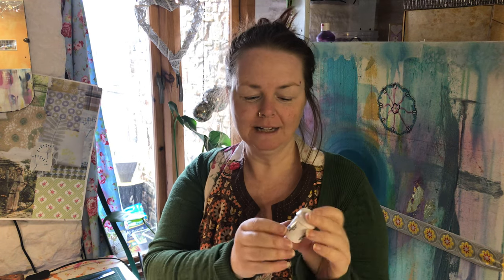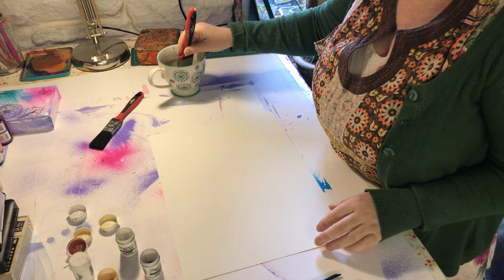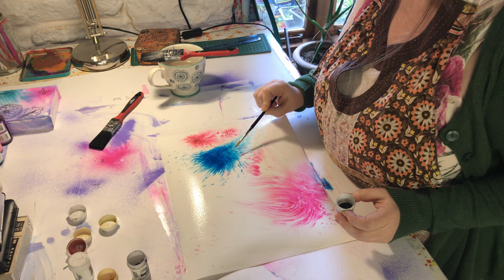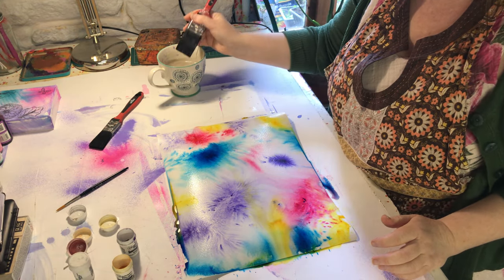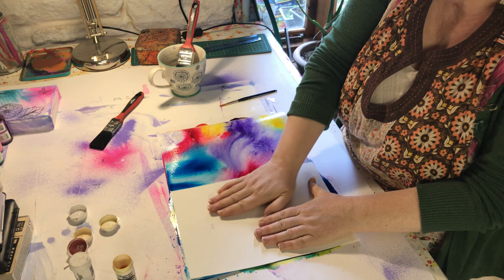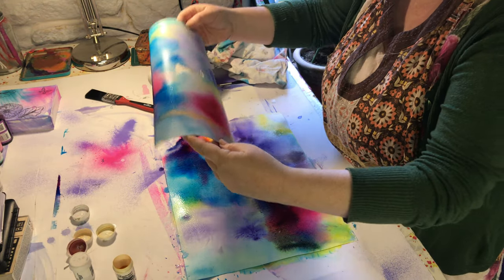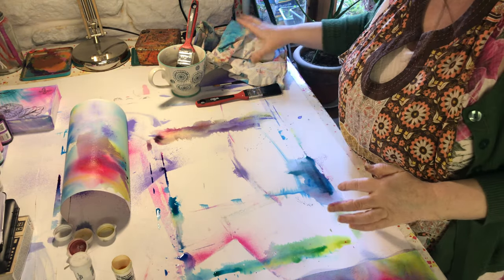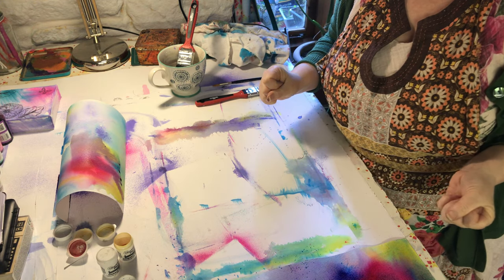How to use Brusho, art for beginners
A simple introduction to using Brusho, a powdered watercolour pigment. This is a beginners guide to art from Dotty Delightful.